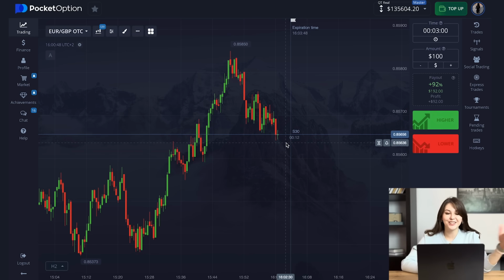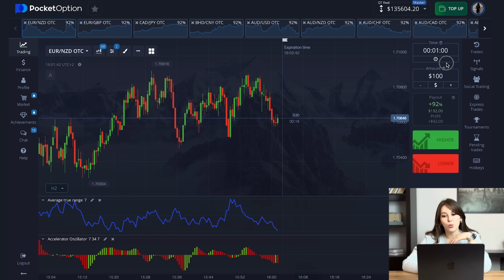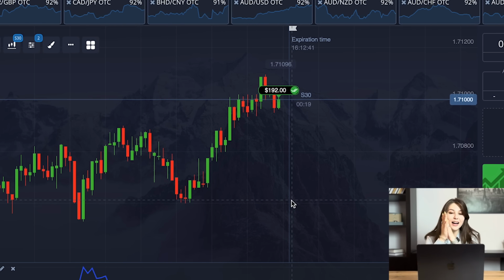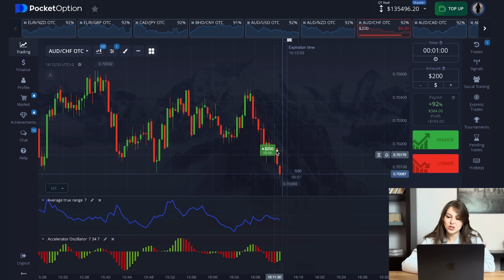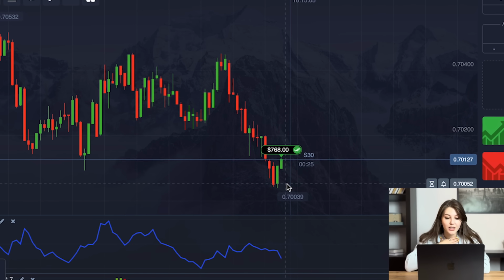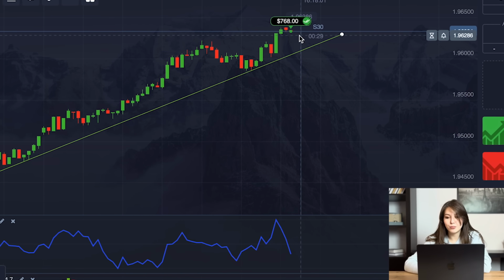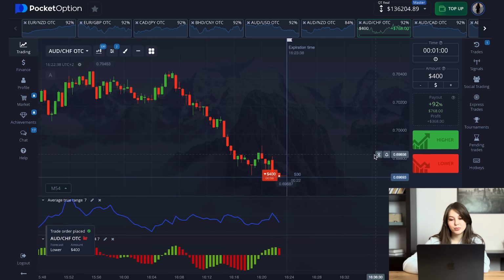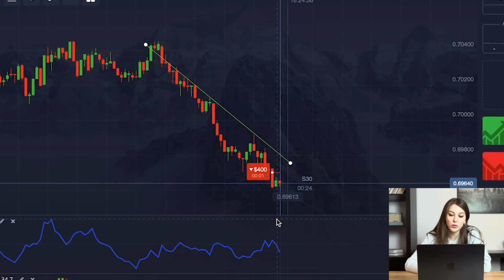Trading on OTC Market | Binary Options trading on Pocket Option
Hi everyone, it's Kami here! In this video, I'm going to walk you through how to trade on the OTC market. OTC trading is a hot topic, and I know many of you have been asking about it. Today, I'll show you the right strategy to use OTC pairs and assets to maximize your profits. Don't miss out on these valuable tips and tricks for trading on weekends when other markets are closed.

00:00 trading on the over-the counter market
00:23 choosing a chart, indicators, and investment amount
01:35 practice with the first asset analysis and results
02:53 example of a successful trade in the over-the-counter market
05:05 choosing a new asset, working with the asset, chart analysis
06:21 closing another trade and making a profit
08:22 conclusion